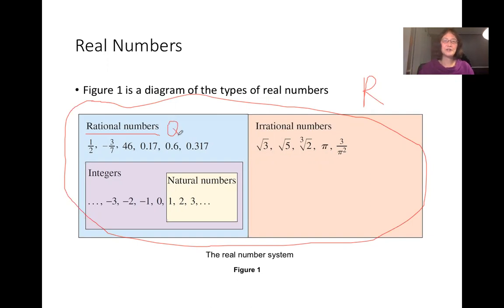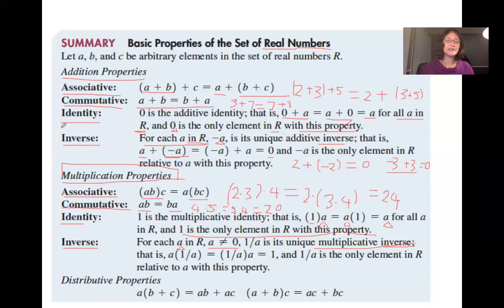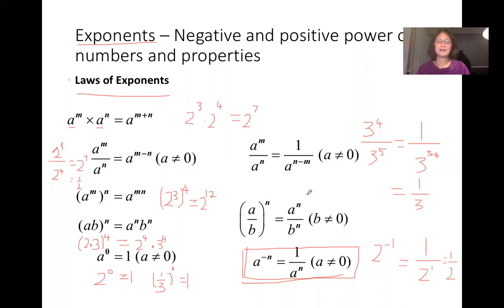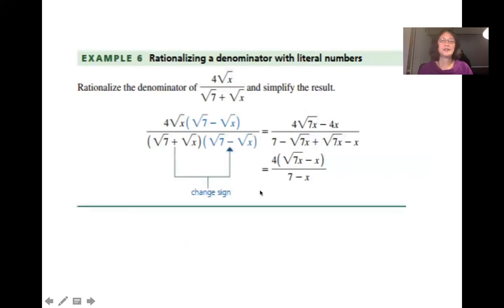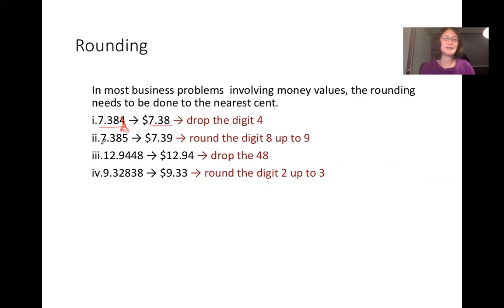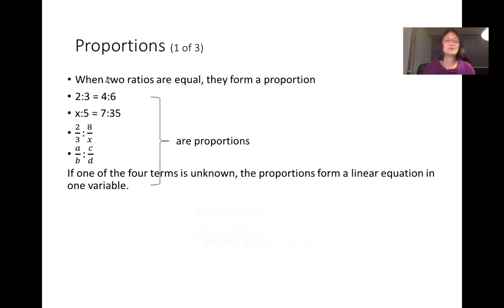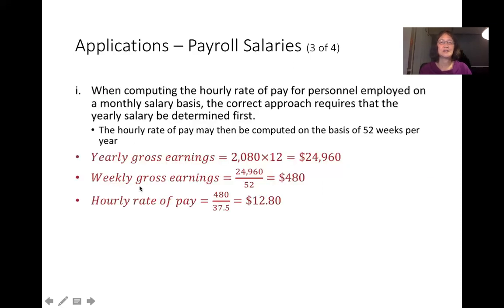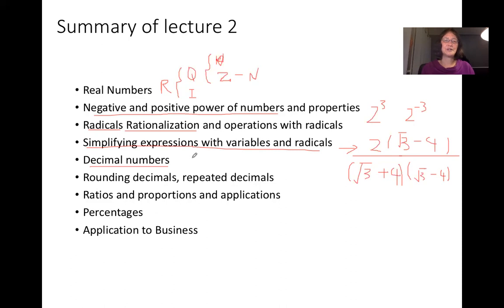Applied Mathematics for Business - Lecture 2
Lecture 2 covers the following topics:

Real Numbers
Negative and positive power of numbers and properties
Radicals Rationalization and operations with radicals
Simplifying expressions with variables and radicals
Decimal numbers
Rounding decimals, repeated decimals
Ratios and proportions and applications
Percentages
Application to Business